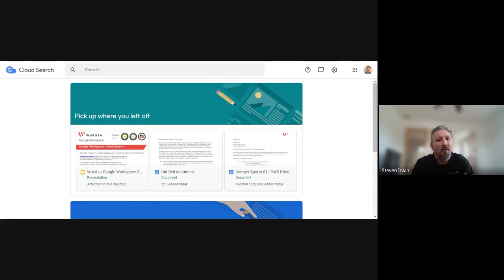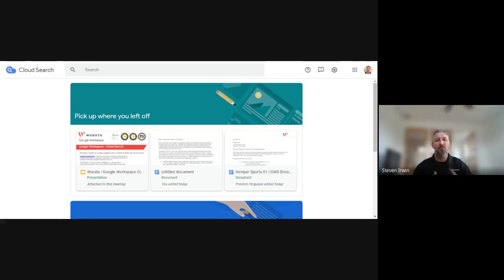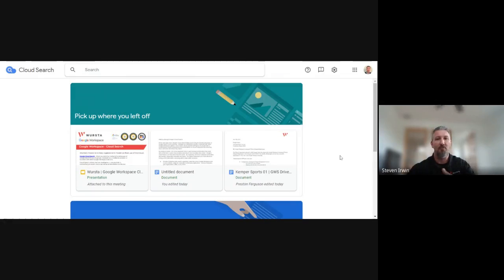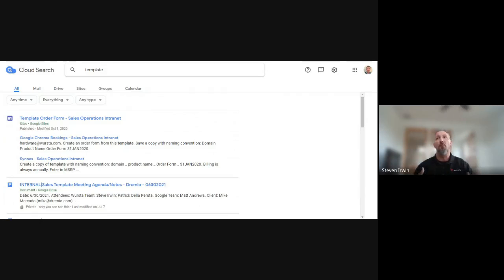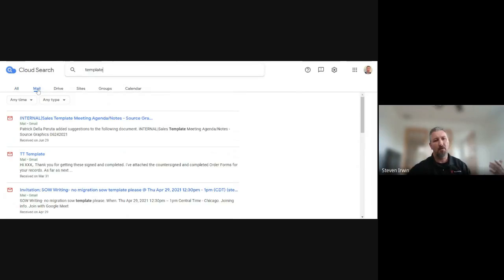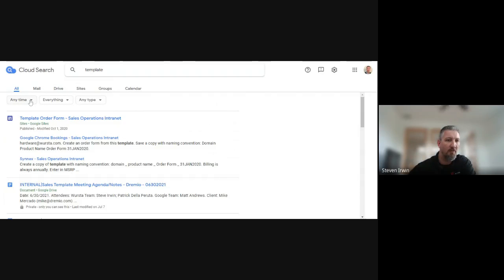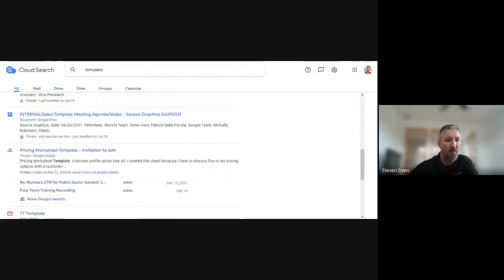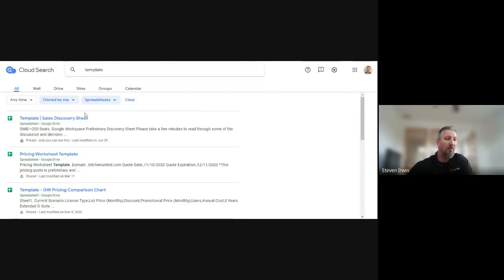How to use Google Cloud Search with Wursta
Here's a quick video on how to use Cloud Search. Steve goes through how easy it is to search for files and information you need using Cloud Search.